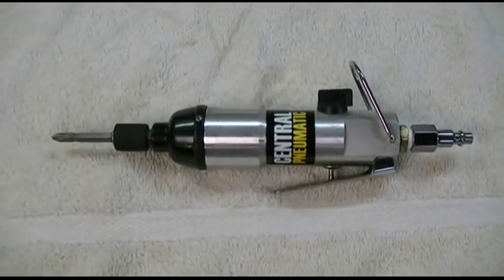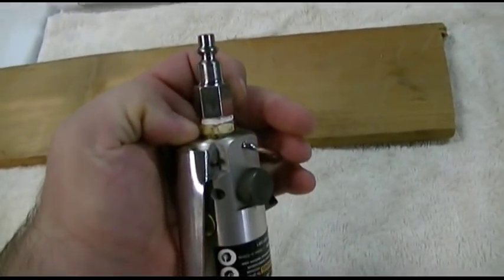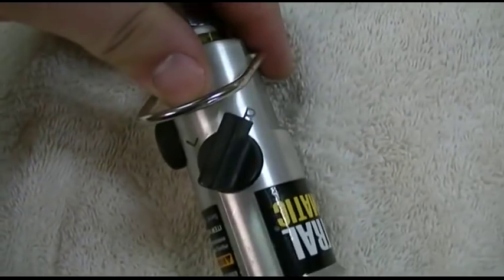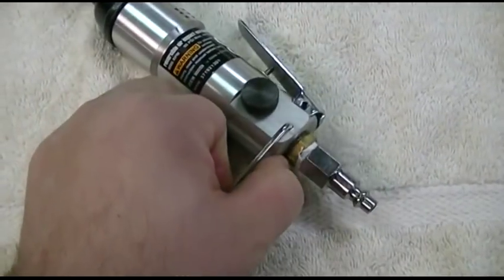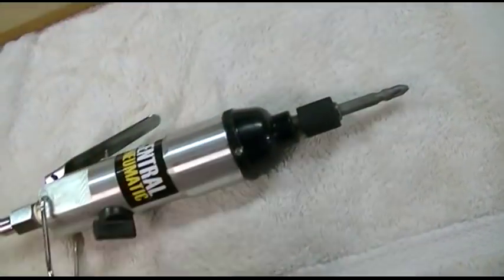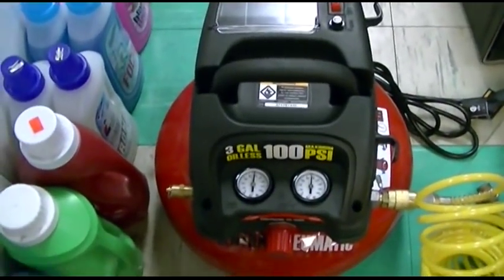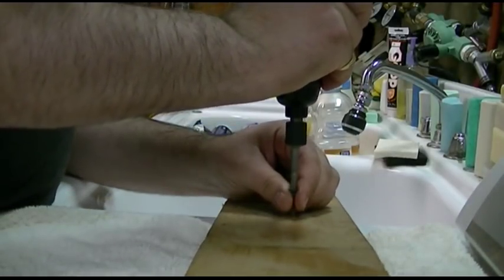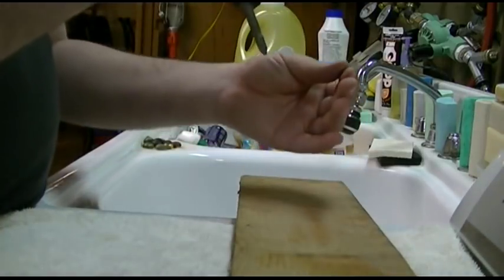Harbor Freight - Central Pneumatic Air Impact Screwdriver Review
This is a review of the Harbor Freight Central Pneumatic Reversible Air Impact Screwdriver, Item # 90059.

This is a very versatile tool, and it's more than just a screwdriver.  It has a 1/4" hex shank to accept many different bits, including flat, philips, square (Robertson), hex, torx, and many others.  You can also use sockets with this unit if they have 1/4" hex shank, or drill bits to turn it into an air drill.

The tool is reversible and has 3 speed settings.  I would stress caution when using this tool, as it operates at very high speed, which could damage the fastener you are using, or the finish of what it is going into if you are not careful.  But, for installing a long screw into a piece of wood, the impact screwdriver really makes a difference.

All in all a winner, and cheap enough to add to your arsenal of tools.